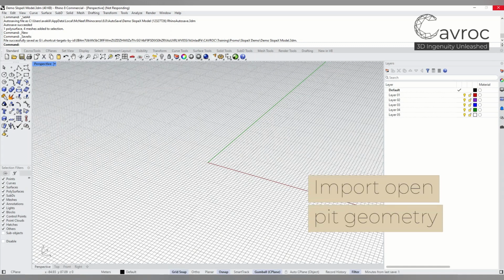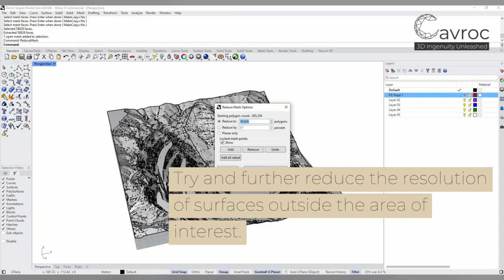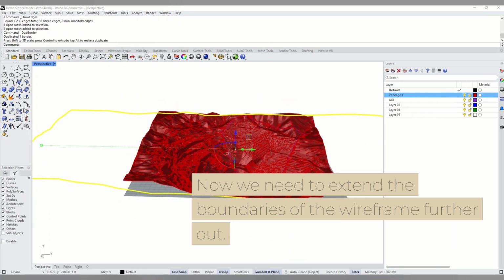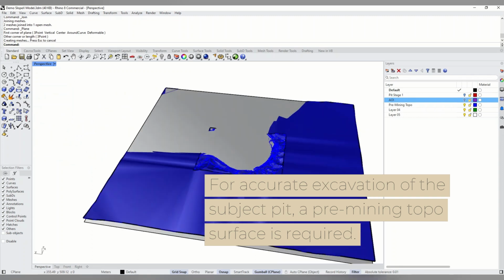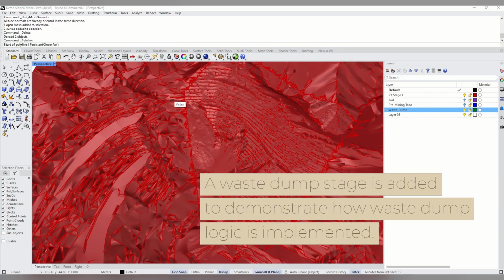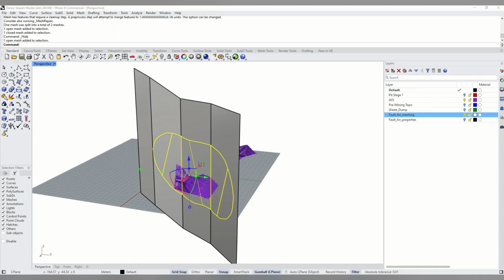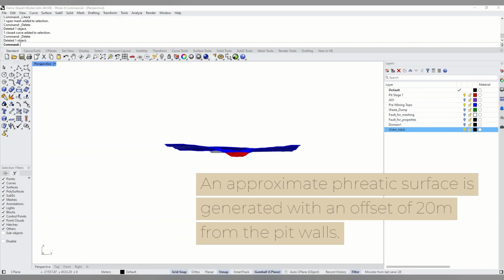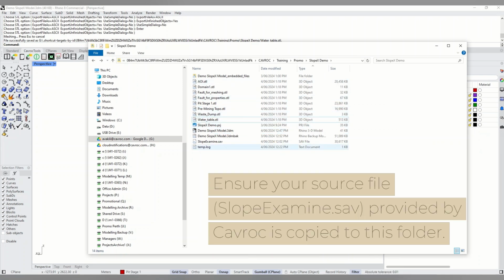Geometry Preperation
This video demonstrate the process to prepare the geometries for SlopeX.